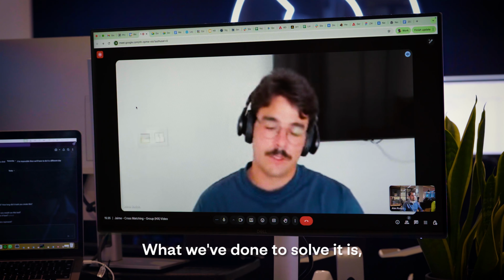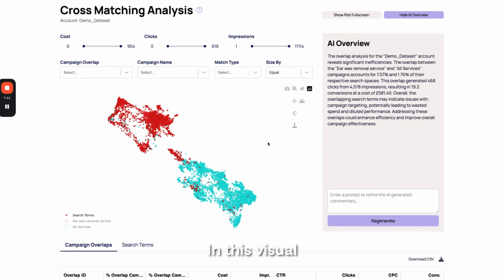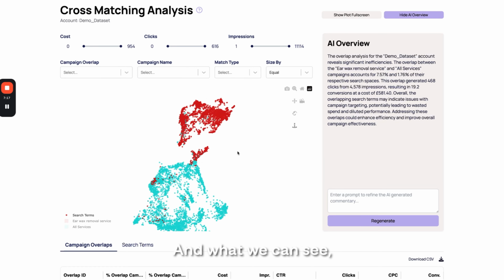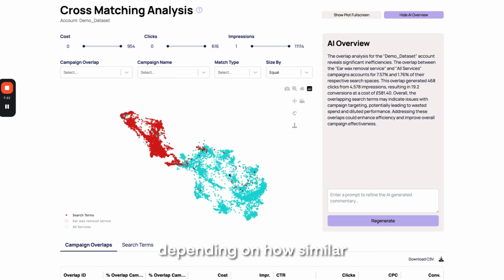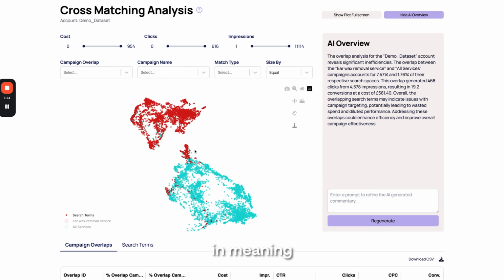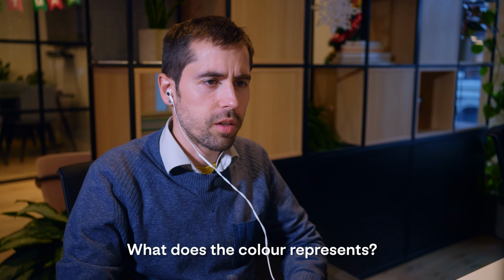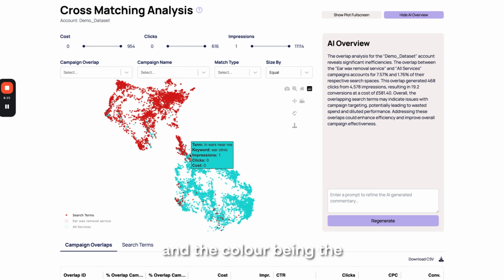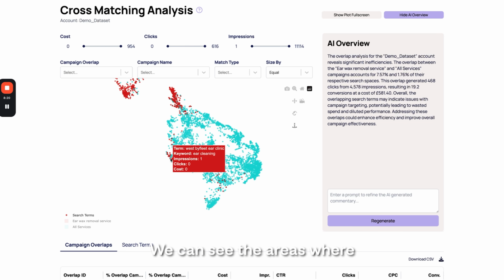Detect campaign overlapping fast!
18 months ago, we built a product called Zeus.

We built it because we needed a better way to solve the problem of inter-account competition (cross-matching).

We’ve been refining the logic ever since, and it has completely revolutionised how we look at user journeys and account structures.

In this vlog episode, Alex documents the story behind Zeus - why we built it, how it works, and how we use cross-matching analysis to clean up performance.